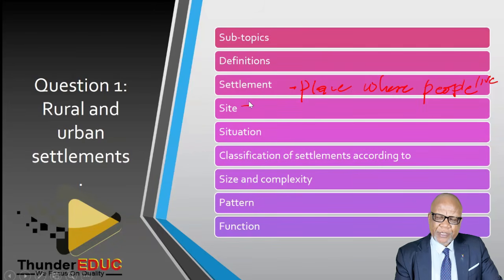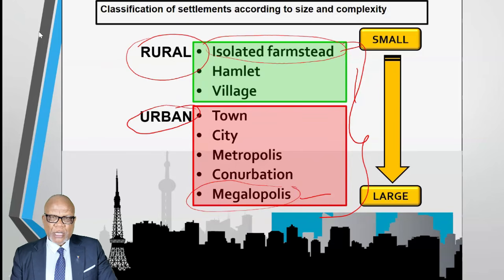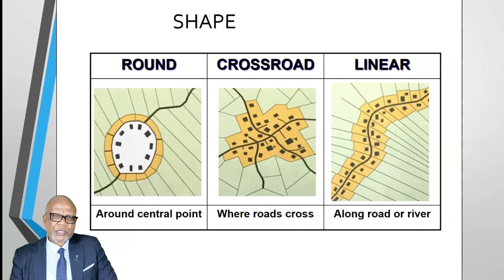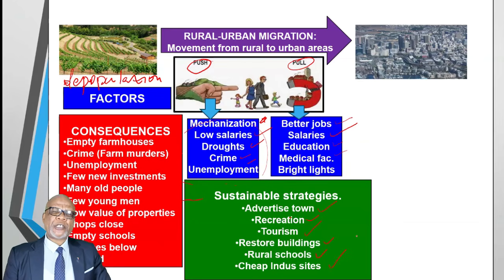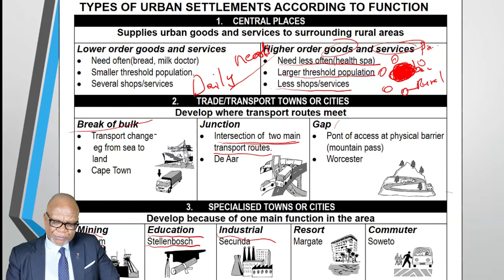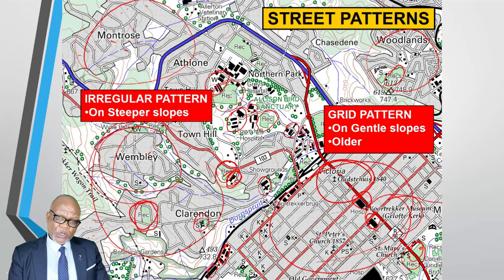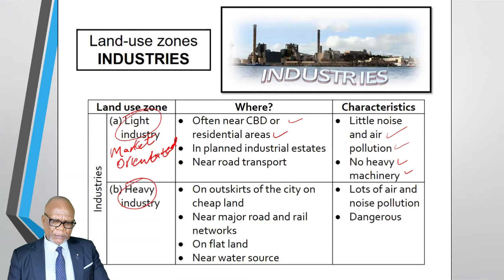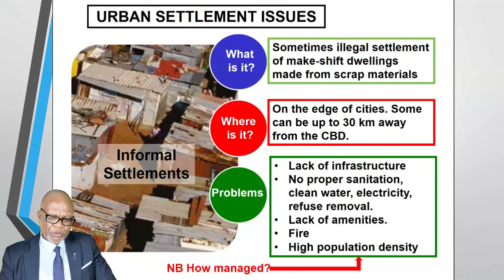2025 GEOGRAPHY P2 2025 GRADE 12 GEOGRAPHY 2025 THUNDEREDUC NCS GRADE 12 GEOGRAPHY GRADE 12 PAPER 2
LAST MINUTE 2025 GEOGRAPHY P2 2025  GRADE 12 GEOGRAPHY 2025 THUNDEREDUC NCS GRADE 12 GEOGRAPHY GRADE 12 PAPER 2